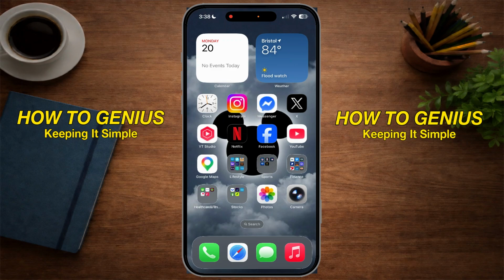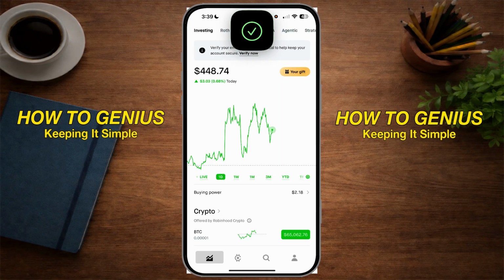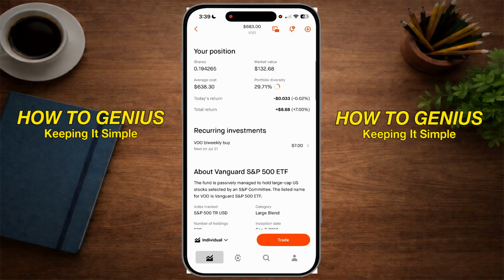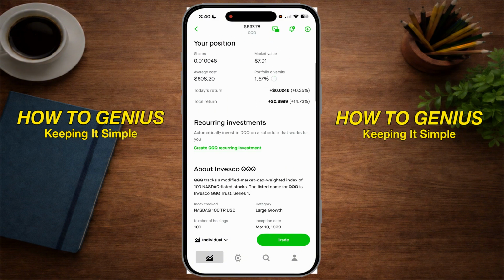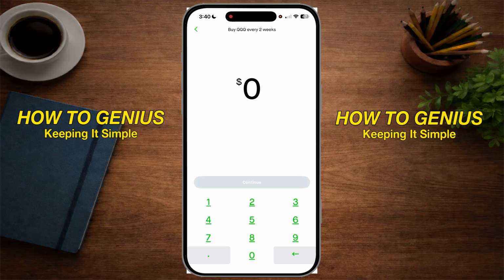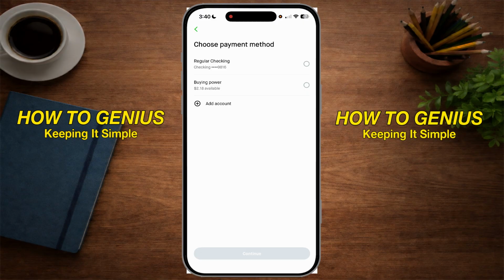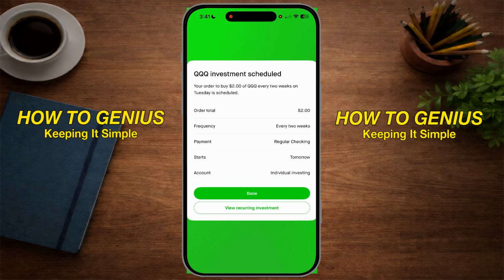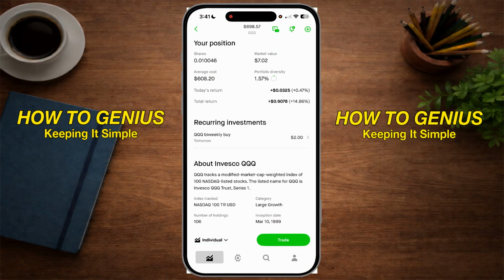How to Set up Recurring/Automatic investments on Robinhood - Step by Step